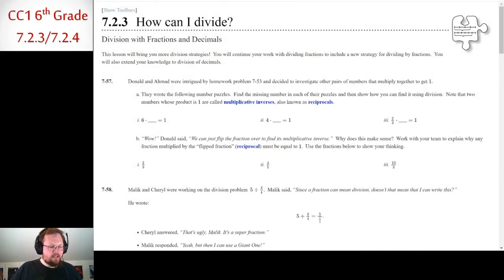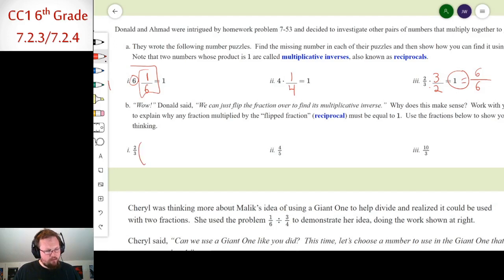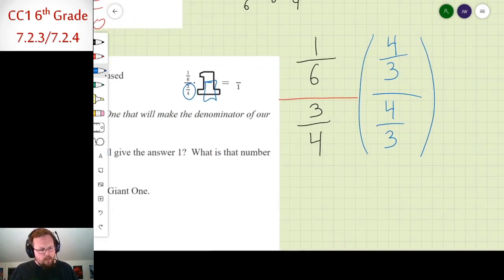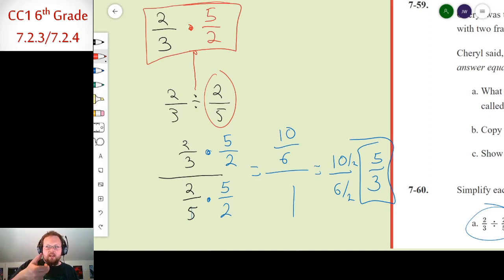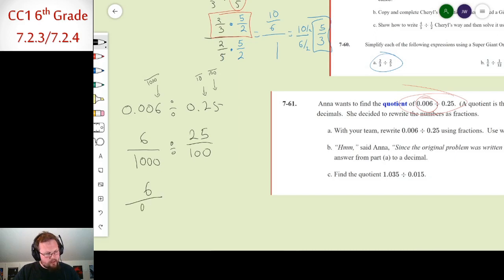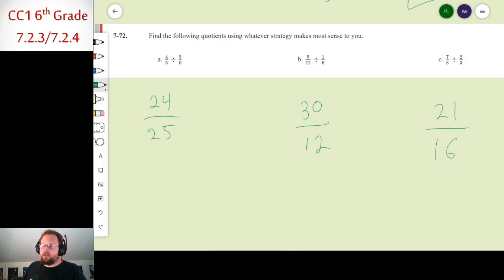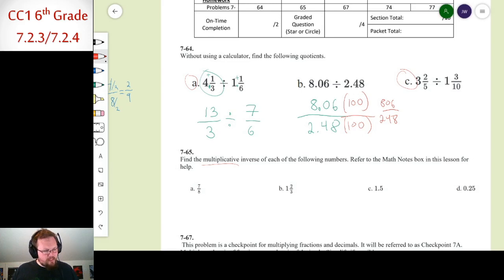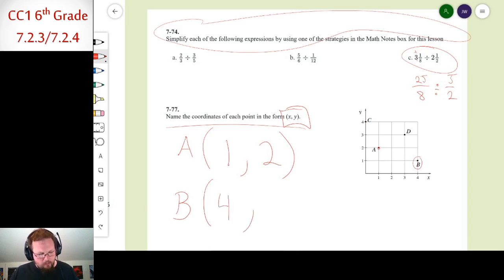CC1 7 2 3 & 7 2 4 Lesson & Homework Help CPM